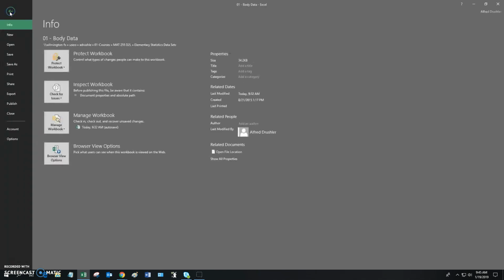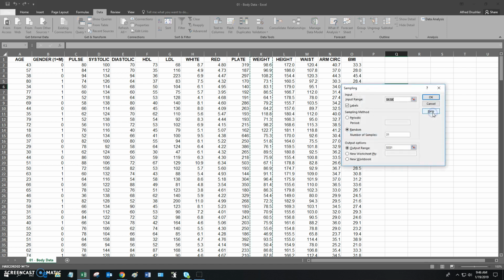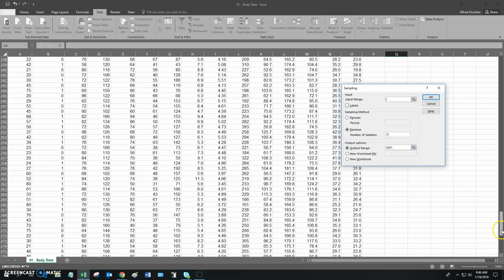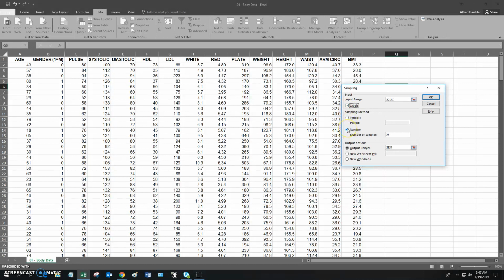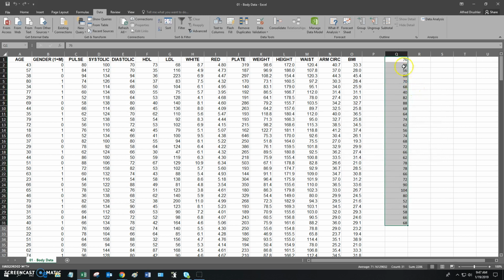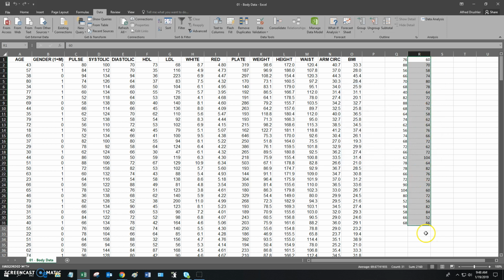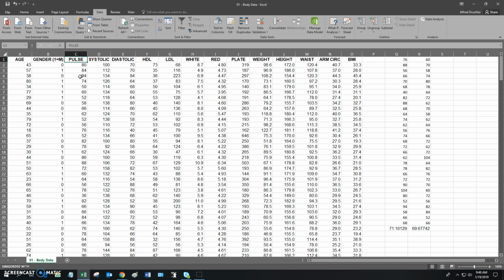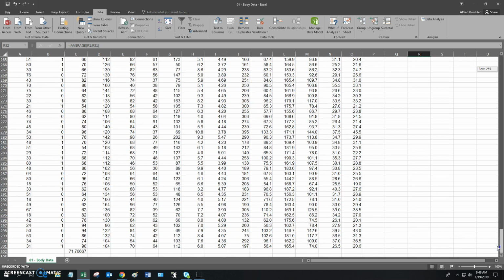MAT 255 Discussion 1 Video